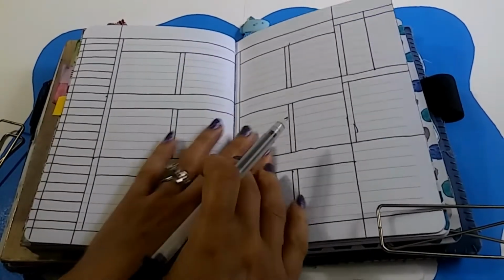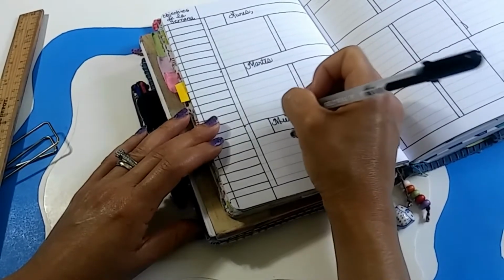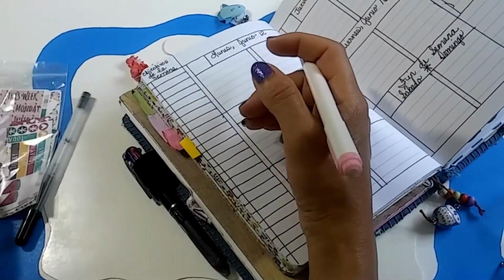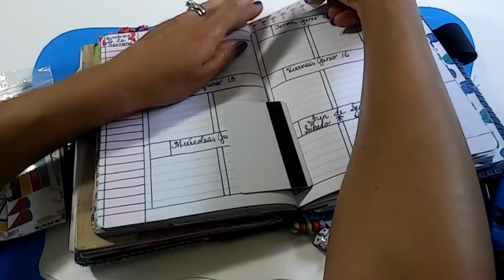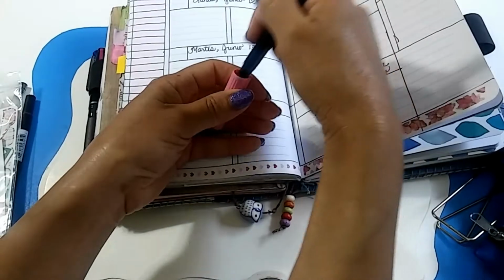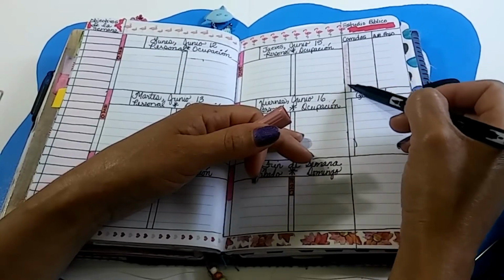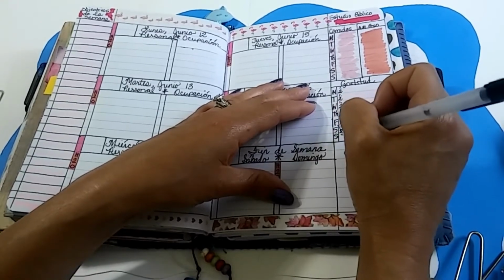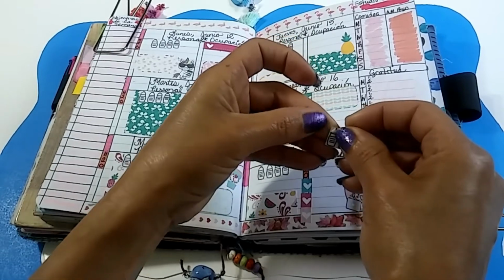Bullet Journal Plan With Me | Summer Planning #1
I have several plan-with-me videos coming up in a series called "Bullet Journal Plan With Me | Summer Planning." This is the first one, and I hope you will enjoy it.

Video Edited With Wondershare Filmora Software
My Monday video series is called "Organize It Mondays." The purpose is to discover ways to remove clutter, find the things we need when we need them, and save time by making items more accessible.

My Wednesday video series is called "Make It Happen With Your Planner." The purpose is to explore ways to be more effective in reaching our goals through bullet journals, traveler's notebooks, and other traditional planning systems.

My Friday video series is called "Doodle With Me."